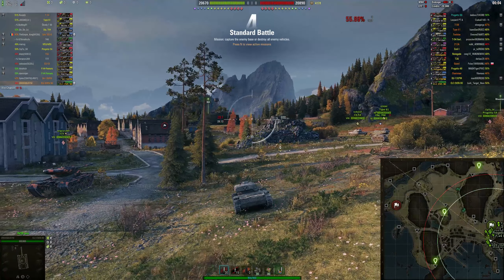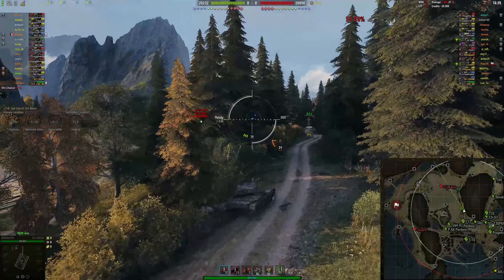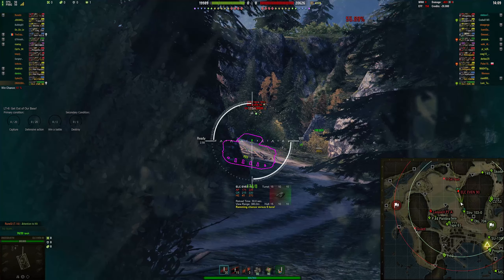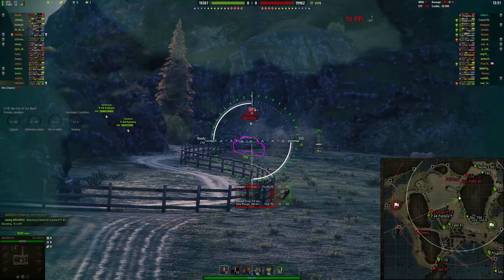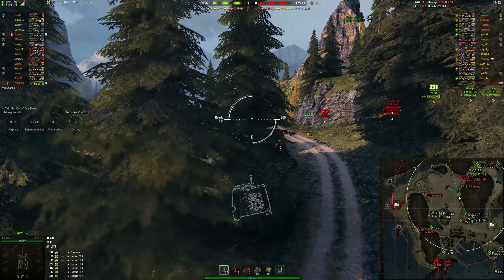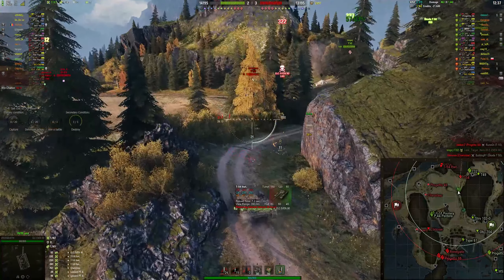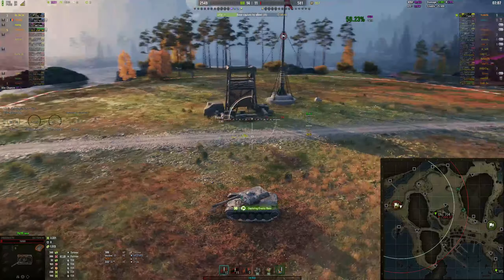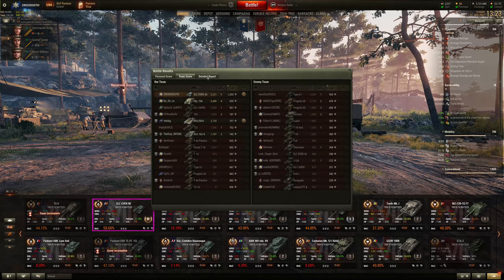ELC EVEN 90 FJORDS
A Great Game with a Great Tank!